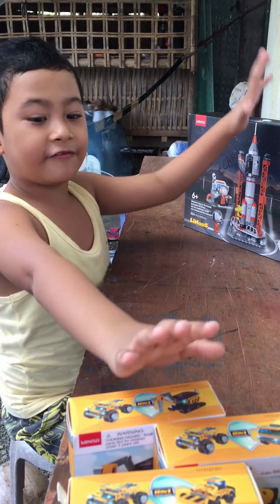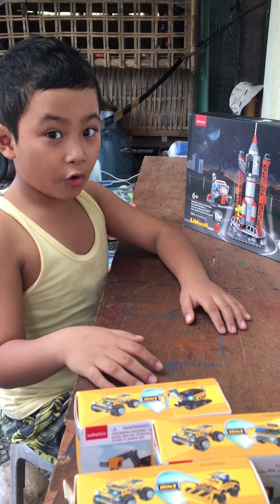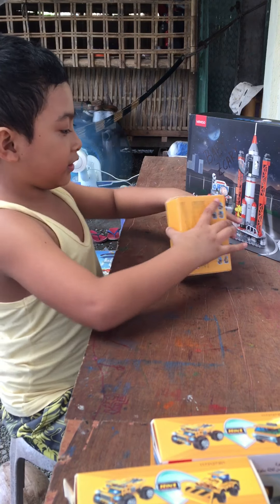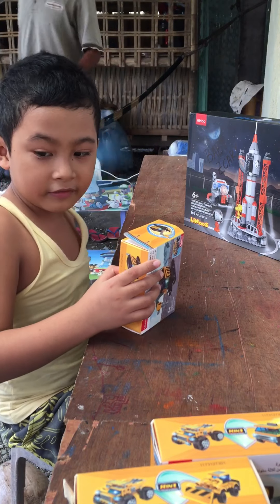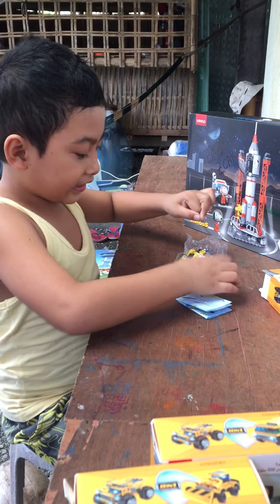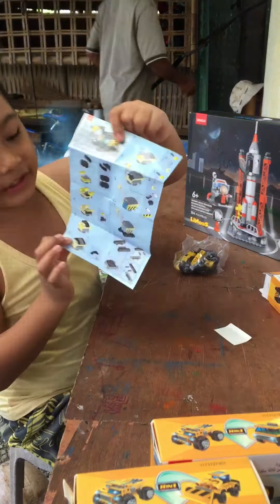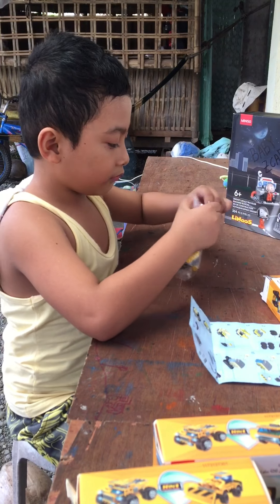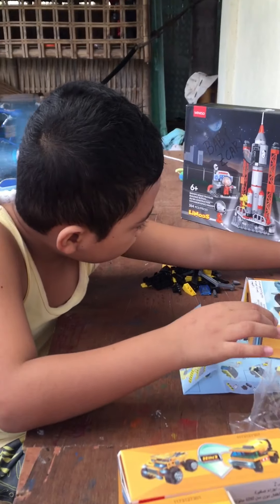Hydraulic Breaker and Dump Truck Part 1 | Lego Building Series | This li'l fella | By Czary | 2022